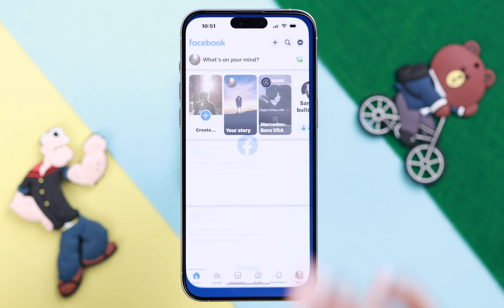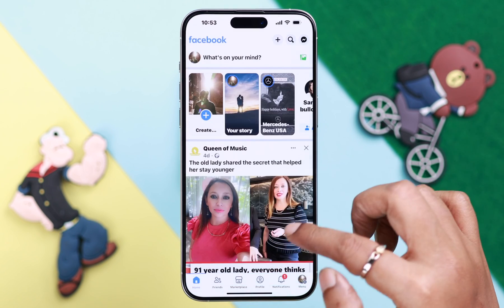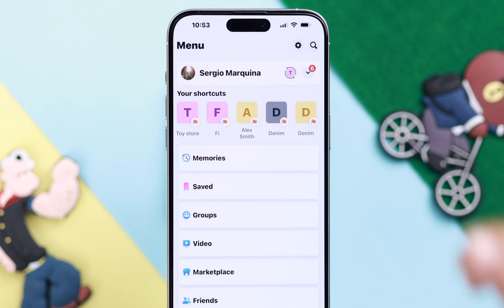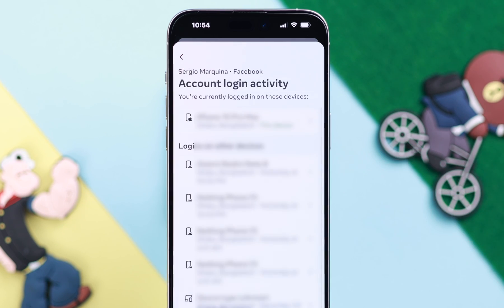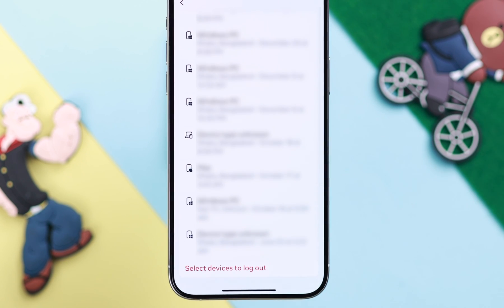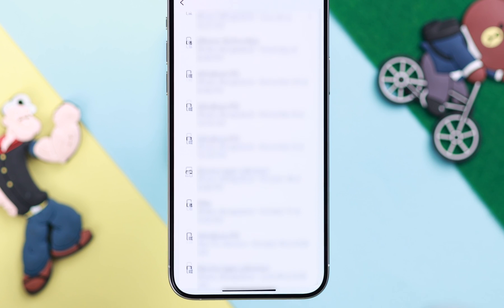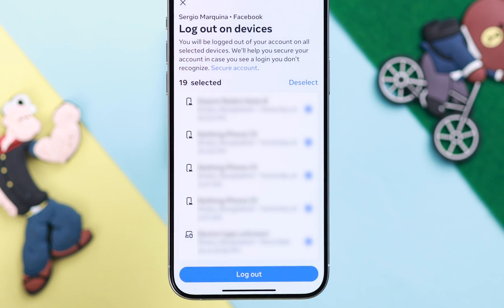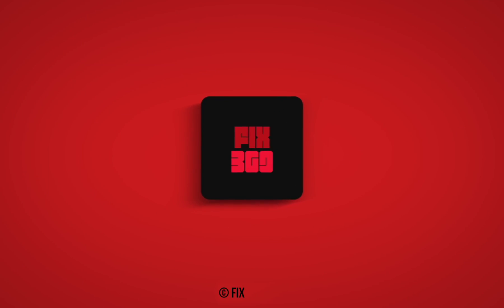How To Check Facebook Login Devices on iPhone! [FB Log Out of All Devices]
In 2024 Do you want to find where your Facebook account is logged in so you can log out from suspicious or unwanted login devices or all devices at once? In this video, we will show you how to Check all Facebook Login activity from any iPhone running on the latest iOS.

We will also show you how to delete a single suspicious login device from Facebook and how to log out from all devices at once from the Facebook App As well.

0:00 Can you check the Login History
0:15 Check and log out from a single device
0:53 Log Out from All Login Devices at once